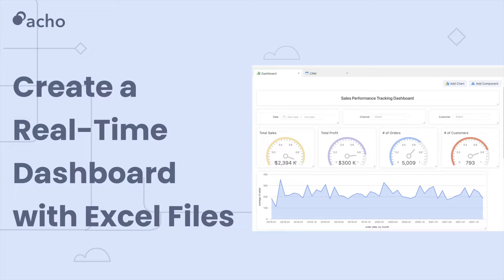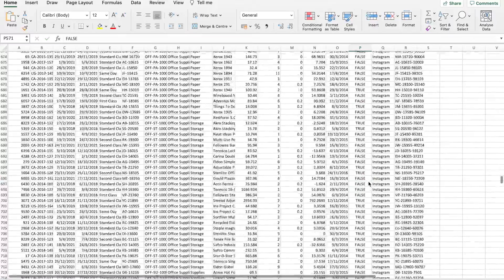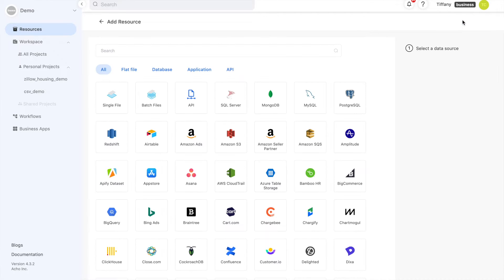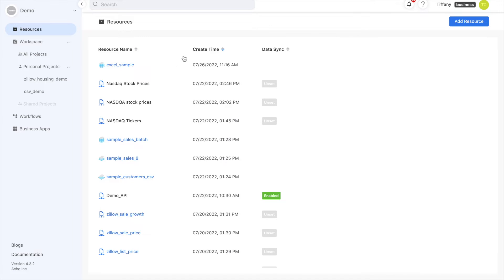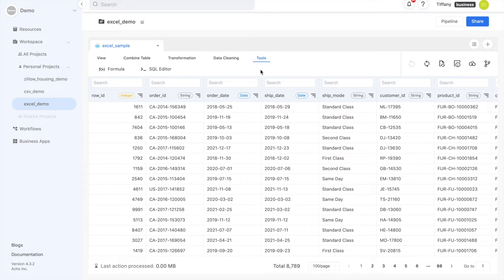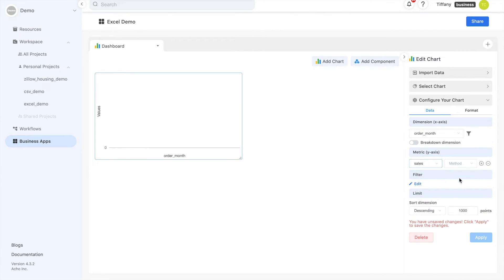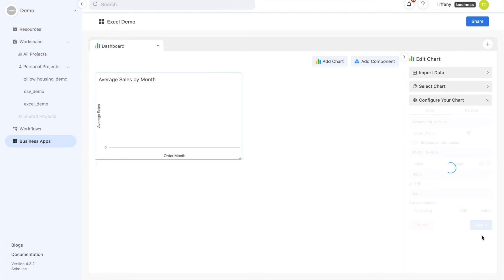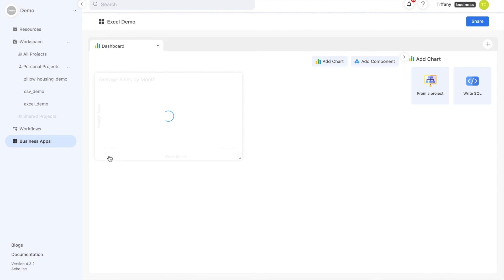HOW TO: Create a Real-Time Dashboard with Excel Files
In this video, we'll demo how you can create a real-time dashboard with Excel files.